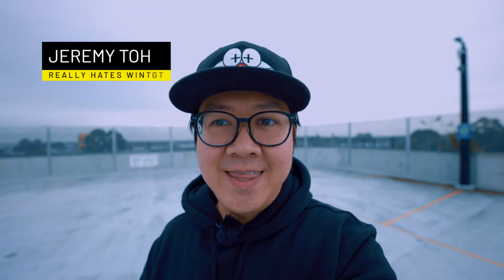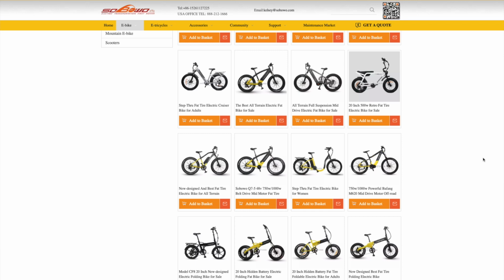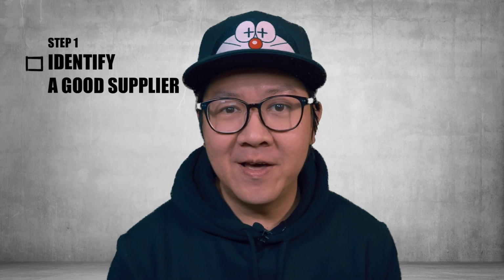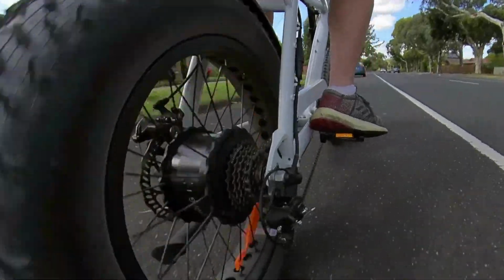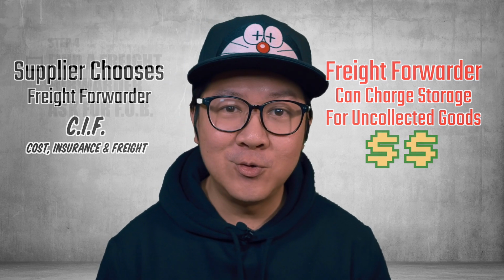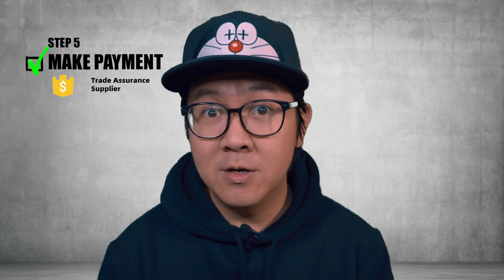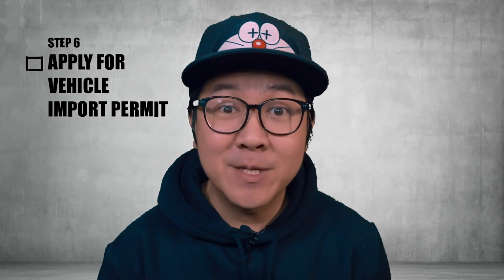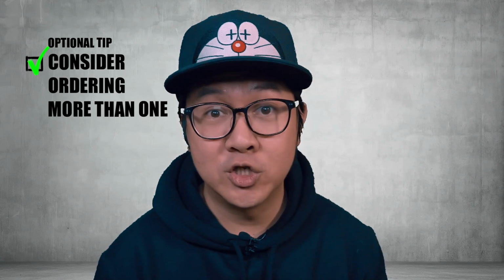How to Import Electric Bikes from AliBaba into Australia - Here's what we learned (Clone Super73)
Love our work and want to Support Us?

Jeremy Toh and Tammathy Yiin really wanted to have the coolest Electric Bike in the world, the Super73. But when Jeremy Toh saw that a Copy Version of it was available on Alibaba, he decided to try his hands at importing Electric Bikes into Australia, and here are some of the mistakes he made along the way. And hopefully by sharing this information, other that share his passion for the Super73 style bikes, can find a cheaper alternative to the Super73.

The Clone Super73 costs $1500AUD, it should have been a lot cheaper, if we didn't make the silly import mistakes. We ordered the bikes from Alibaba, the supplier is SOBOWO. Search for "SOBOWO S82" in Alibaba.

We hope this video helps you with getting a more affordable Super73 style e-bike. Good Luck!

Love the editing? We took great inspiration watching @Donut and borrowed some of their editing ideas. Check out their channel.

Jeremy Toh is an avid Road Trip Adventurer, a huge fan of Jeremy Clarkson and Top Gear, he loves Technology and creates videos on YouTube. He comes from the little island of Borneo, Sarawak which is a part of Malaysia, and as a child he was raised by Television and YouTube Shows growing up. As the only other Malaysian crazy enough to drive Malaysia's First National Car (Proton Saga) all the way to Vietnam, Jeremy Toh now spends most of his time trying to create YouTube motoring Travel related and TECH videos.